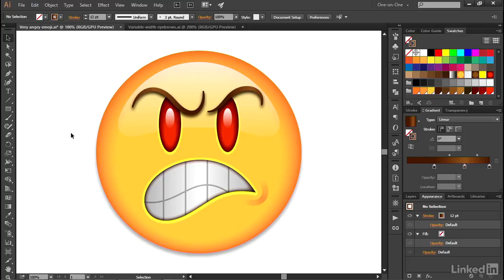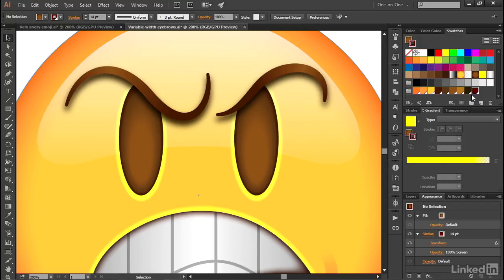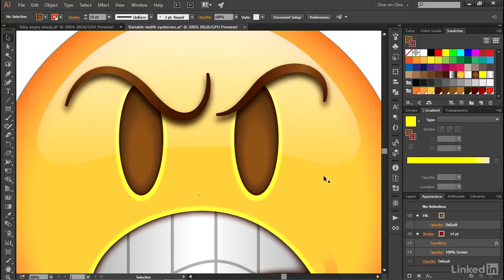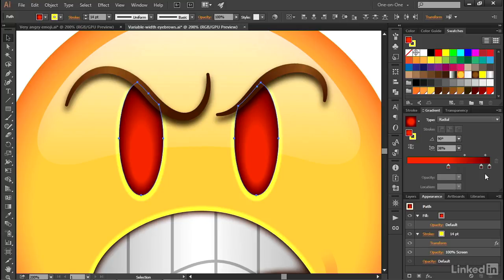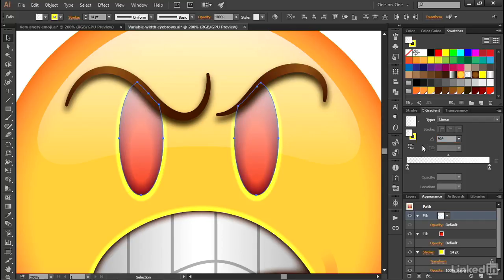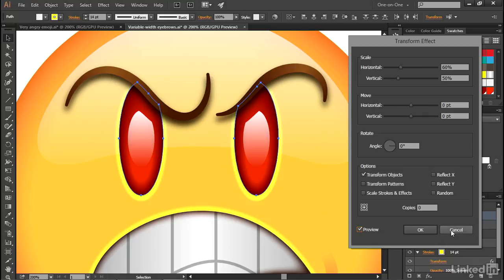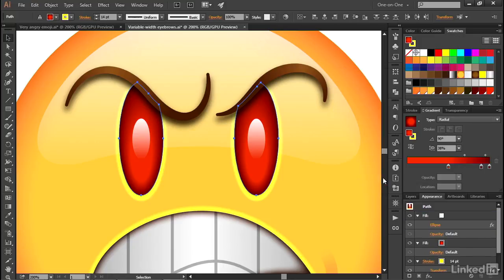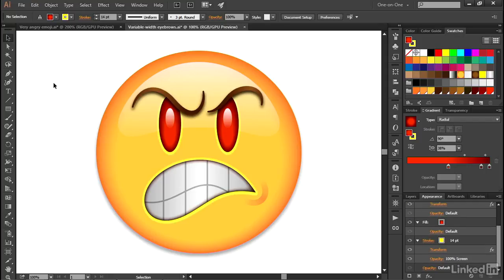083 Combining multiple gradient fills